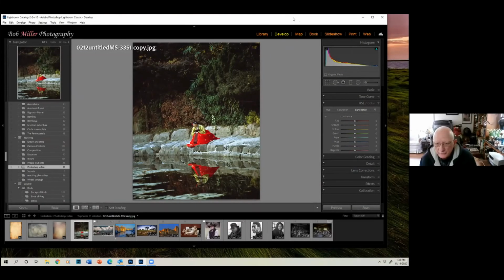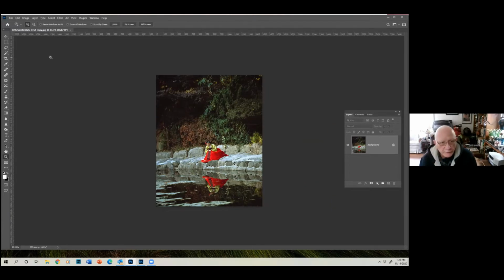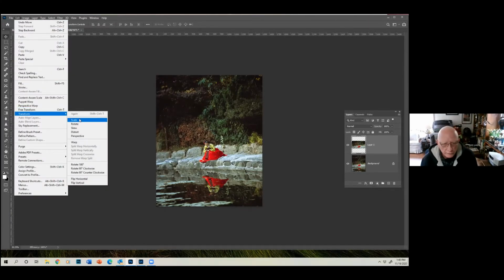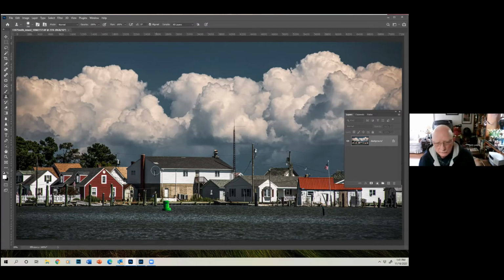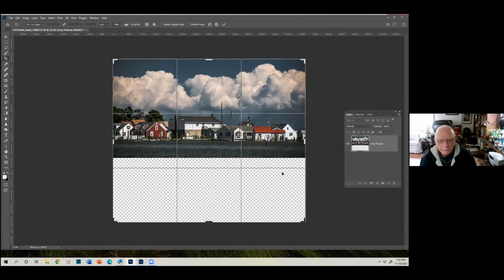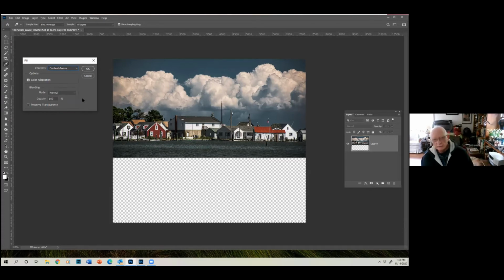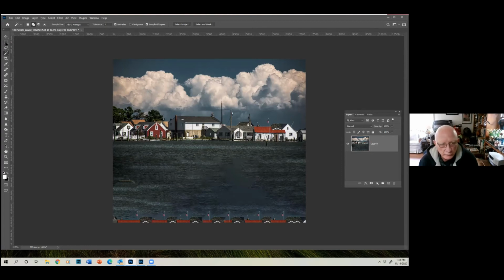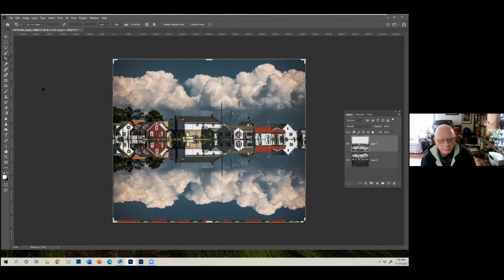Lightroom and Photoshop Together - How to Create Reflections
Lightroom is a great photo editor but it does have some limitations. Bob Miller shows you how to create reflection in Photoshop. Using Photoshop as a plug-in for Lightroom is rather like using one larger more capable program without the inconvenience of having to deal with two separate programs.

Tag us on your social media accounts to show us what you're doing!